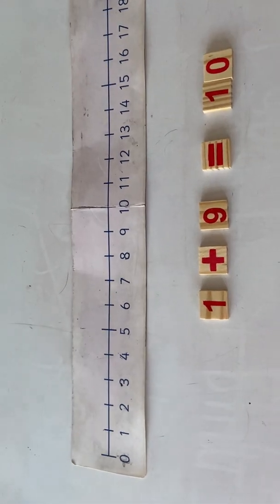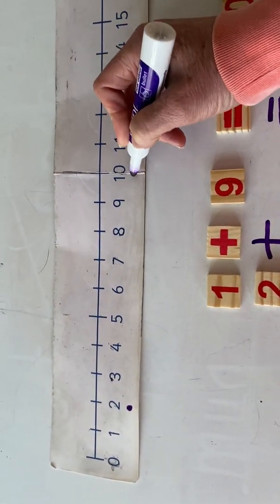Number sentences to make 10